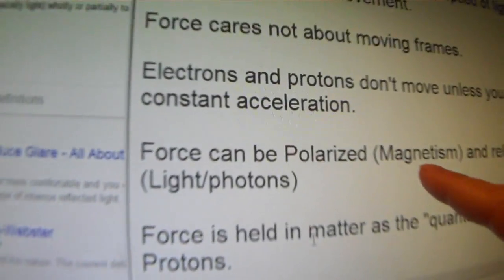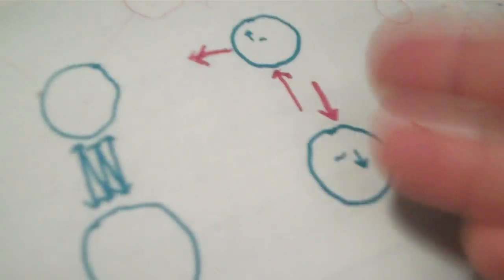REAL forces ...Gravity, Magnetism, Light/photons